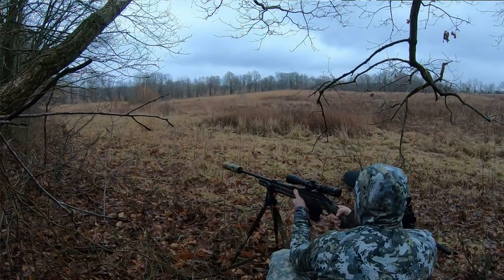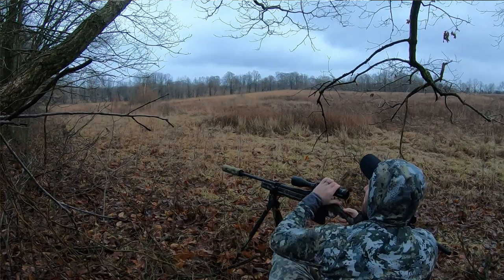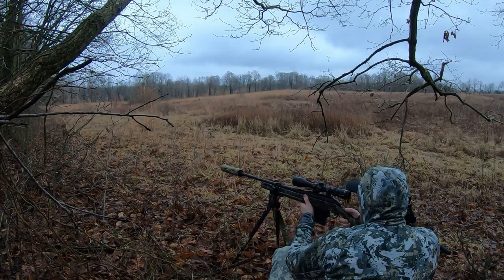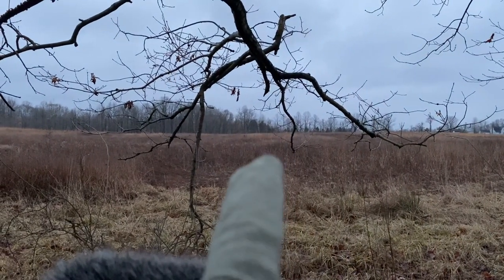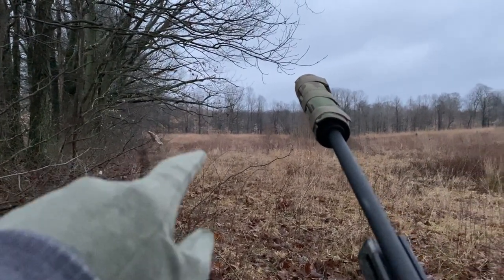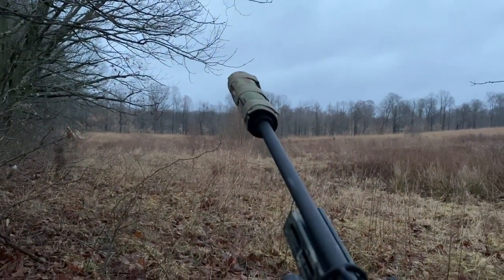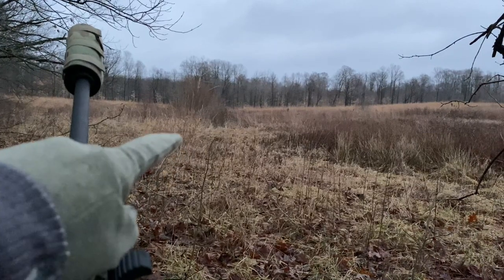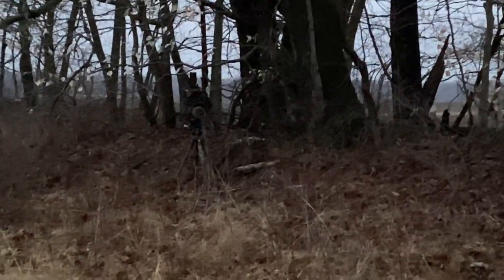HOW I SETUP FOR COYOTE HUNTING | Tips for Gear, Wind Direction and Call Location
HOW I SETUP FOR COYOTE HUNTINGIn this video I go over an ideal Coyote Stand Setup that I use while daytime coyote hunting.  I go over tips for coyote hunting gear, where to setup on coyotes for wind directions and where to place the call while hunting coyotes.

Hunting Seat I Use:

Bog Pod Shooting Stick:

Lucky Duck Roughneck:

►PRODUCTS THAT I USE: